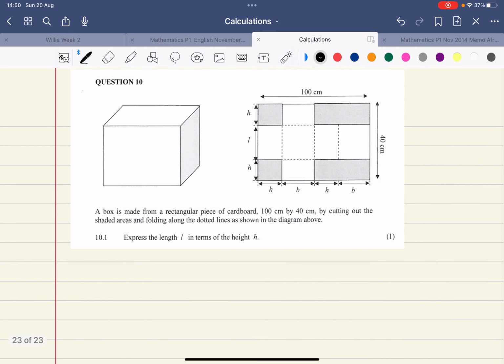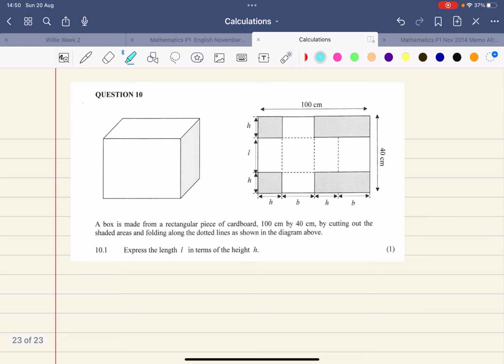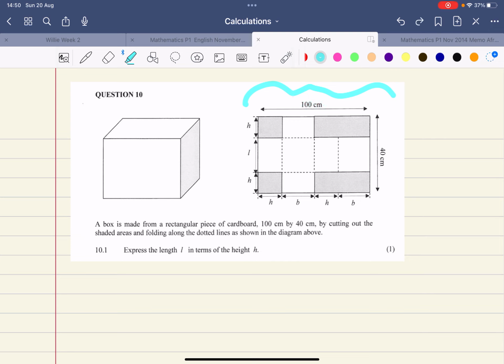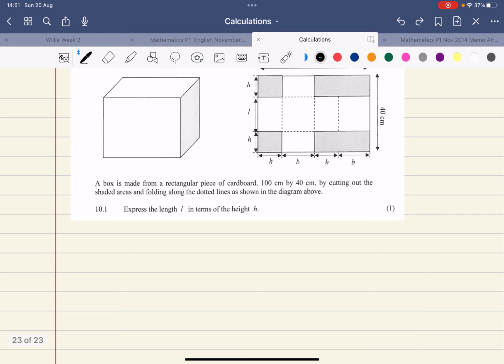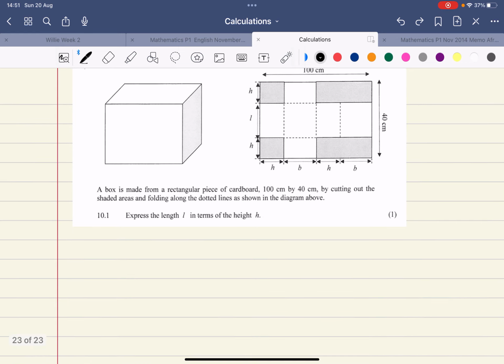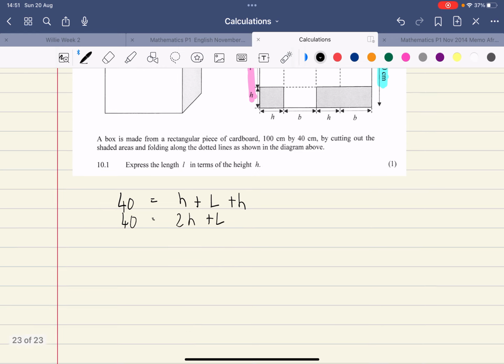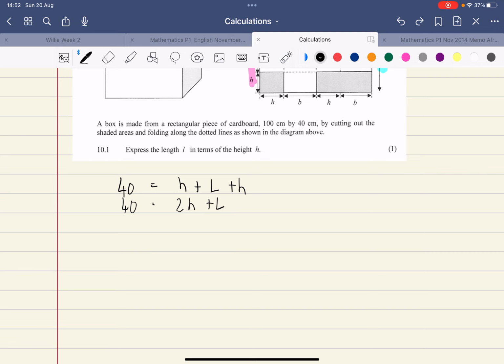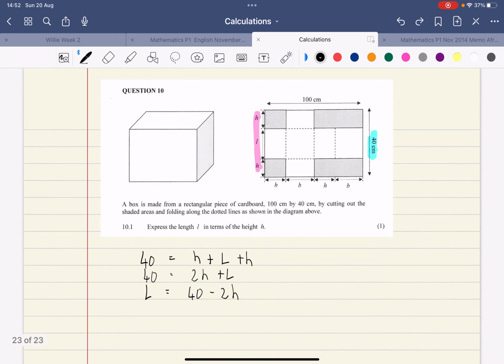Question 10.1 Paper One 2014 - (NSC) Mathematics Matric Final Exam Paper, (South Africa)